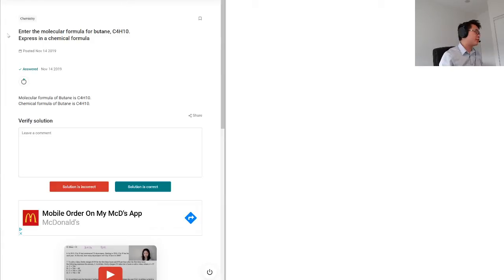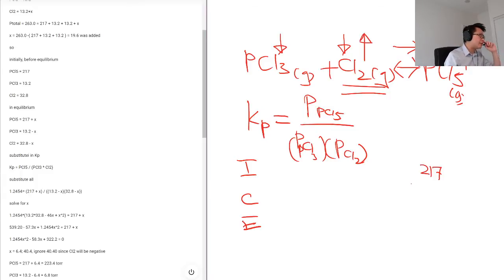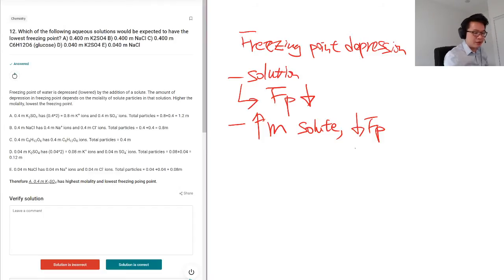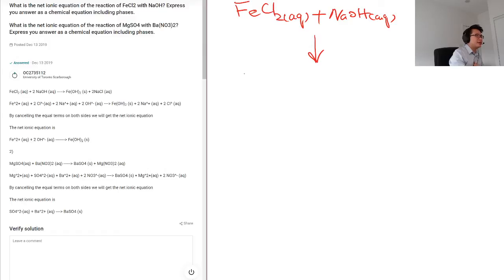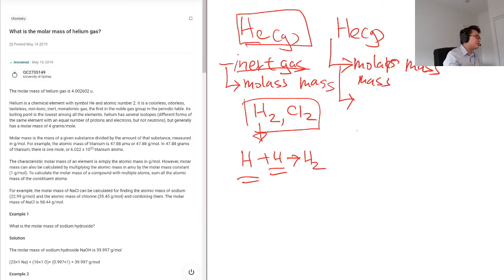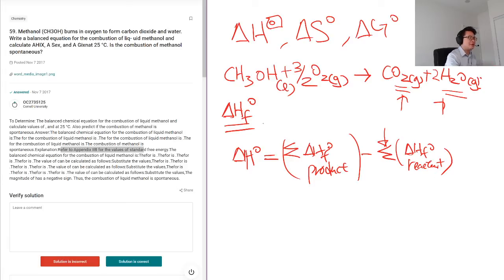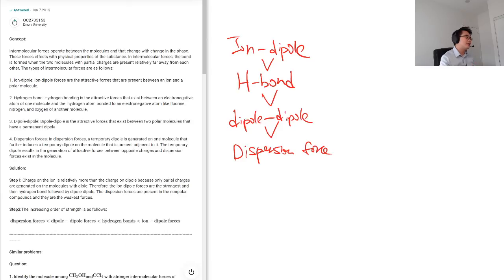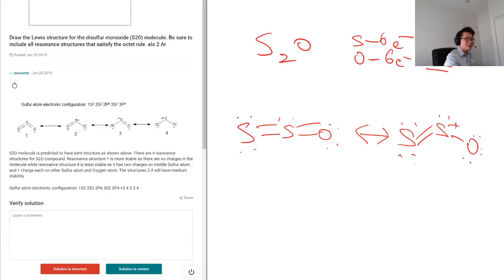Q&A with Stephen - Popular Math Questions